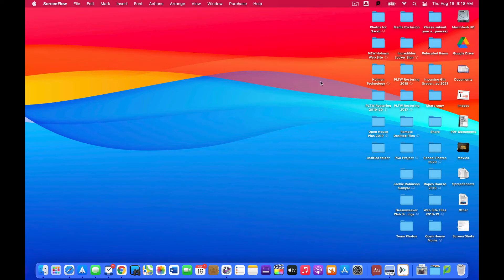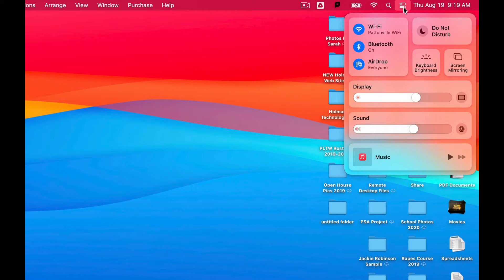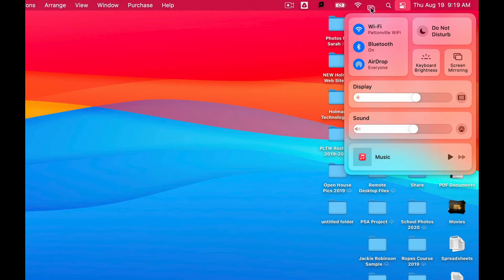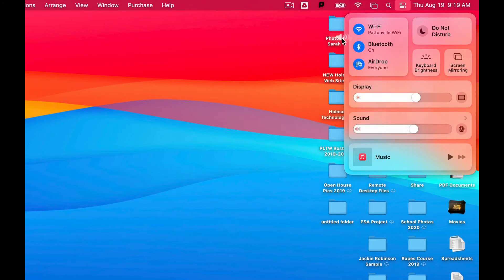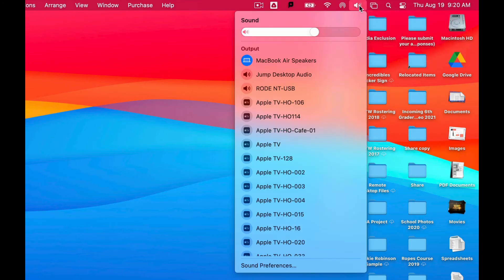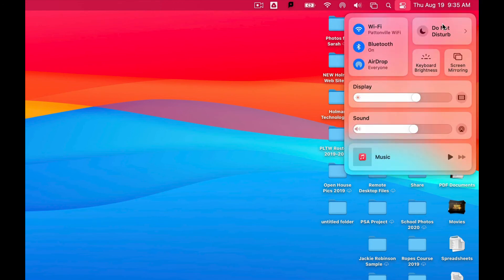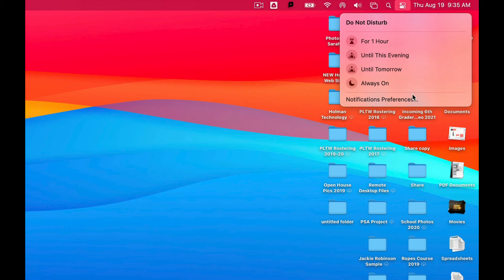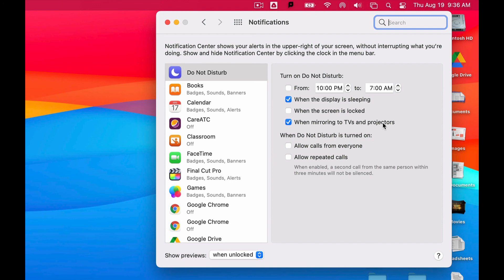Add Screen Mirroring (formerly Airplay) Back to the Menubar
Learn how to easily customize your menubar at the top to add Screen Mirroring back to your menubar.